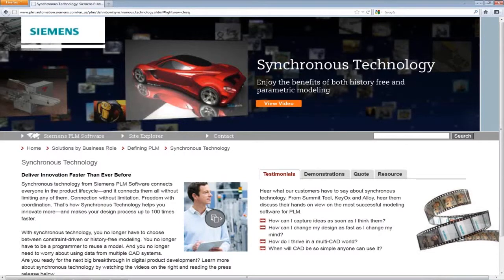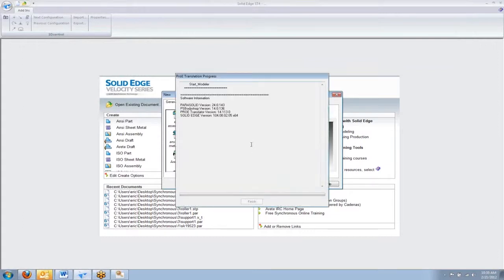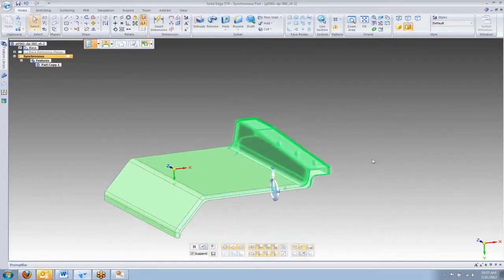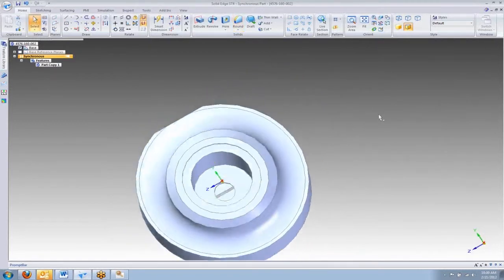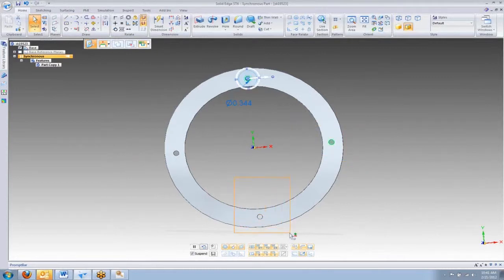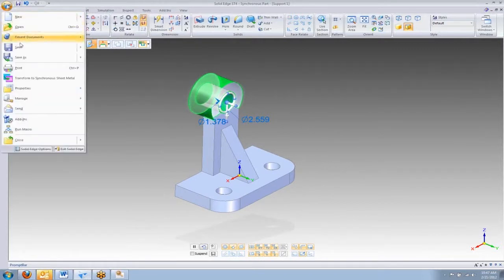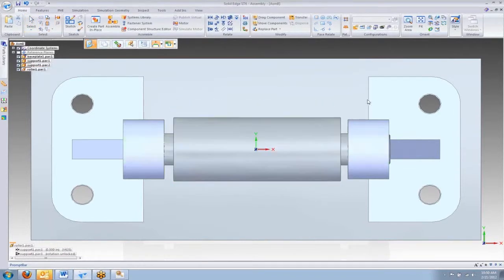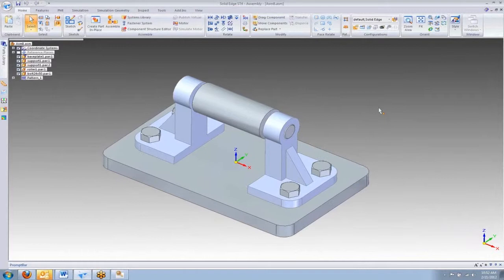Solid Edge Easily Opens and Edits Multi-CAD Data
Solid Edge With Synchronous Technology can easily open and edit non native CAD data from various CAD systems.  Solid Edge stands alone among CAD systems that have this amazing capability.  Pro-E, Inventor, Catia or Solid Works - None have the capabilities and compatibility that Solid Edge has with Synchronous Technology.  This is the biggest breakthrough in digital product development in over 20 years!  It has forever changed the CAD industry and the way engineers can now manipulate Multi-CAD data.